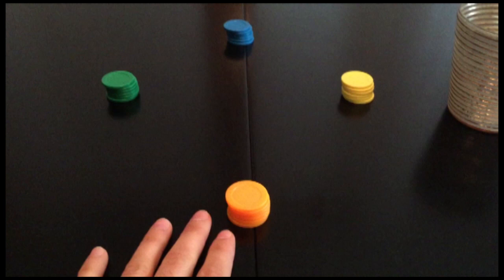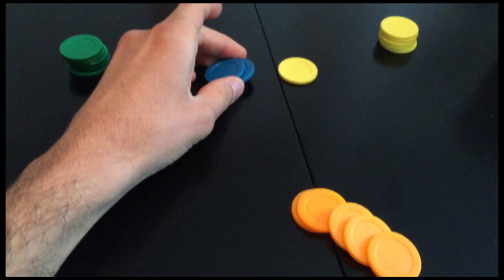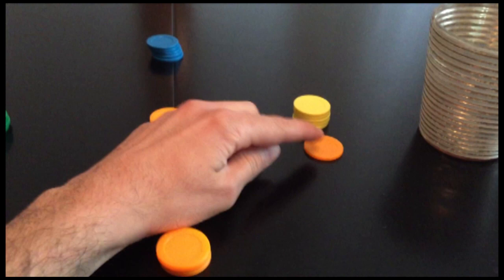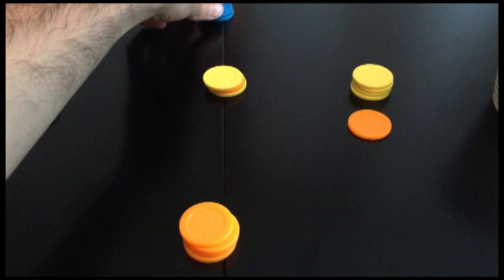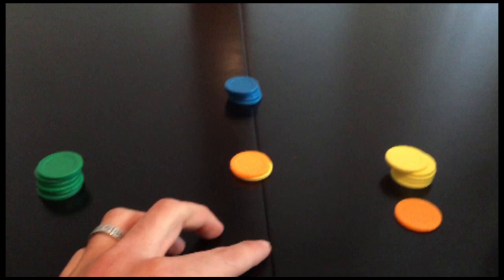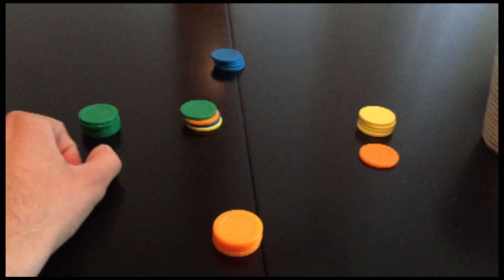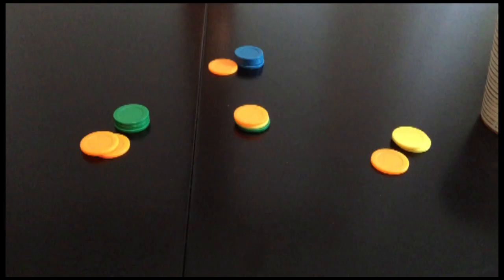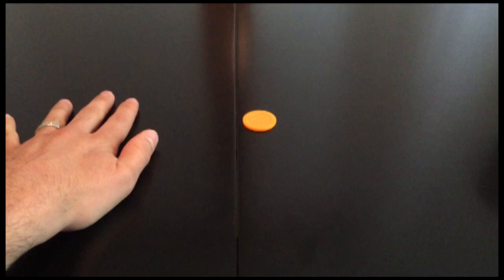So Long Sucker Game Rules Explanation and How to Play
A description, and rules overview, of the game play of John Nash Jr.'s game, So Long Sucker.
EDIT: PLEASE turn on subtitles. I have FINALLY made corrections to rules error's made while playing this demo. The subtitles will hopefully help better explain some of the inconsistencies. Much thanks to Adonis Engler in the comments for his help in pointing them out. For EXCELLENT written rules for this game, go to Boardgamegeek and download this

I am playing this game by myself and I'm fairly certain that this is the correct way to play but I feel like the rules are slightly open to interpretation. I have read all the rules questions I could find over at Boardgamegeek and this is what I can determine to be correct. Please let me know if I made any mistakes and I'll fix them. Thanks!